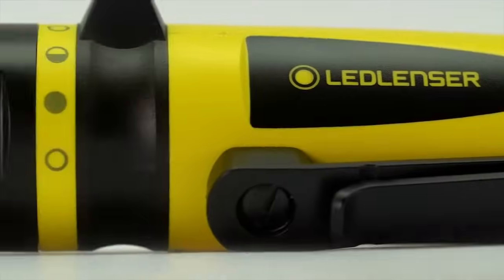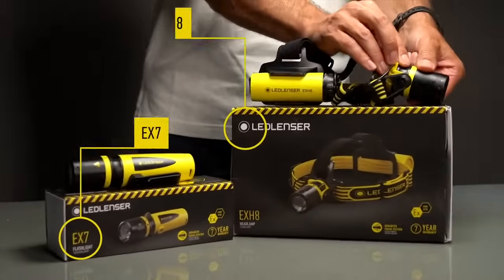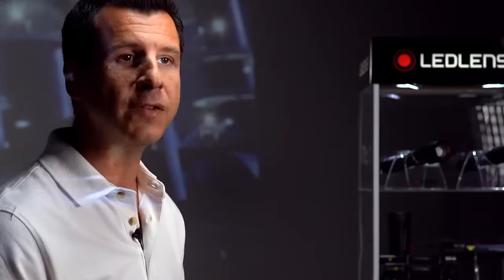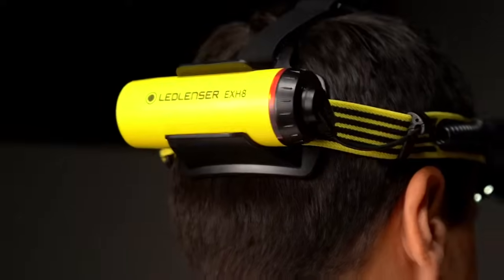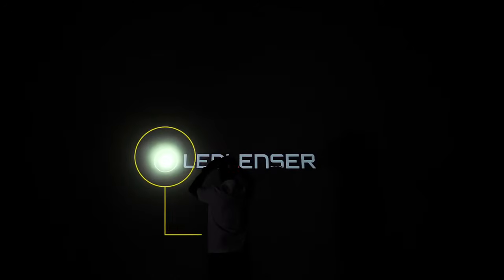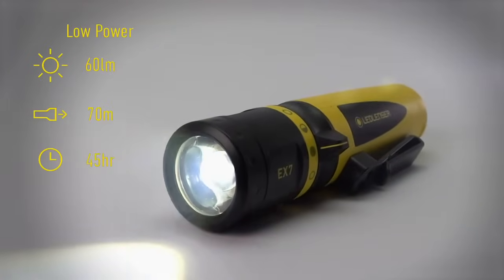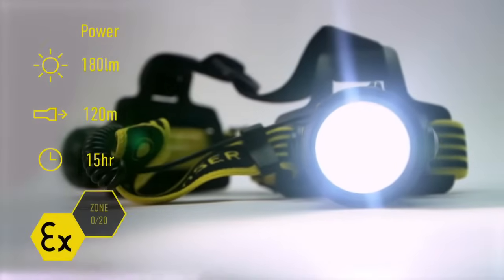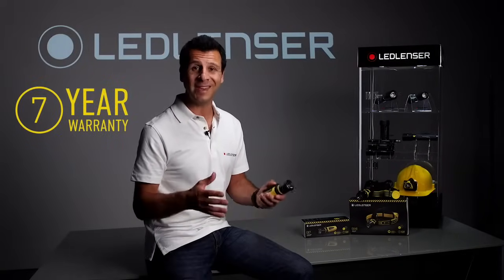LEDLENSER ATEX Series - Explosion Proof Flashlight / Headlamp - Malaysia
Safety is extremely important when working in explosive environments. Safety which is defined in the ATEX directives of the European Union. Lamps in the Ledlenser EX and iL series meet these standards in every respect. Designed specifically for contact with explosive gases, vapors and dust in the best possible groups IIC and IIIC. Featuring dust and water protection, and certified to ATEX and IECex.